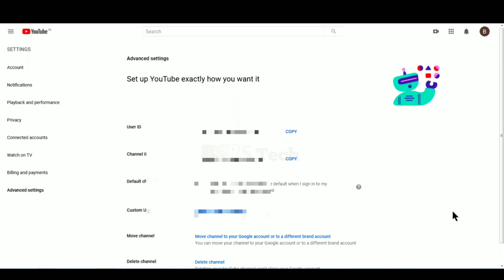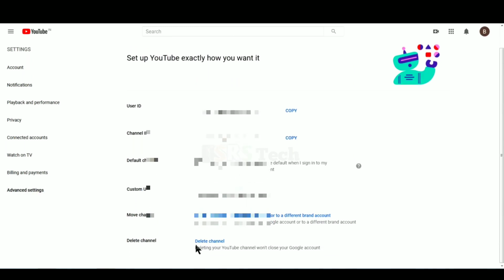How to delete YT channel | Urdu/Hindi | SRS Tech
Sometimes it need to delete YouTube channel for may be personal or any technical reasons. So, you can watch this in terms of want to delete YouTube channel permanently.

This brief video will guide you to eliminate you channel. Be cautious, while you eliminating you channel it will never recover in future. However, your Google account won't be deleted.

Thanks.